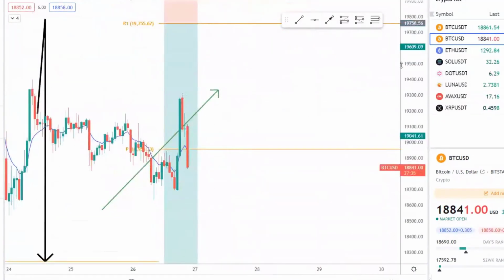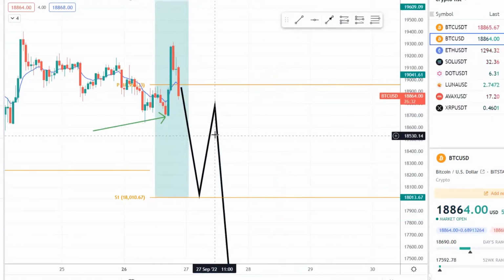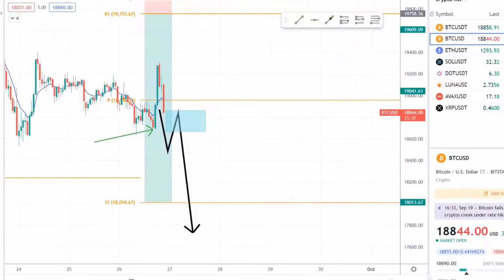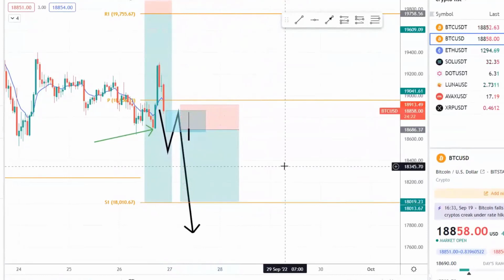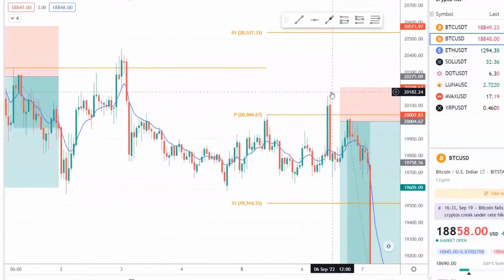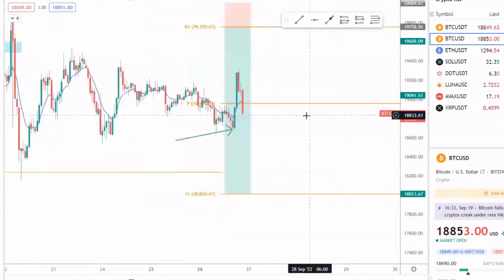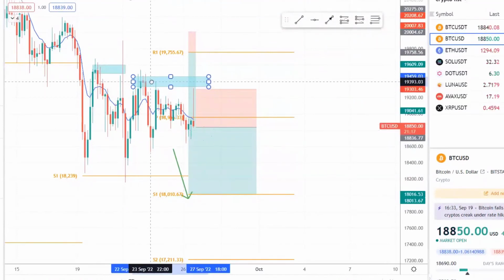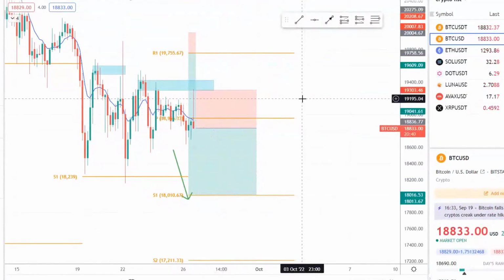HUGE MOVE COMING SOON!! Bitcoin Price Prediction (BTC & ETH)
🔰trusted,verified,accuracy
🔥 Start Following for FREE 🔥